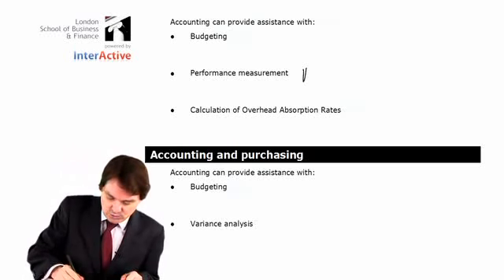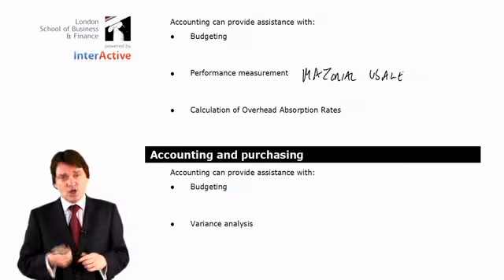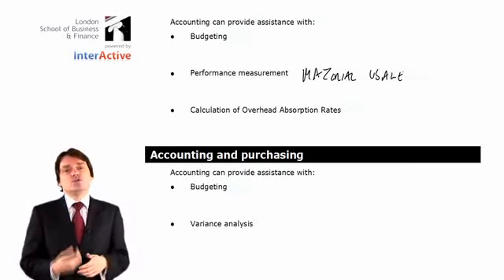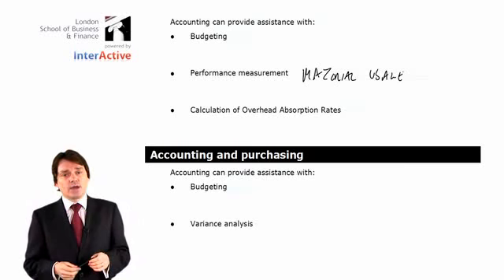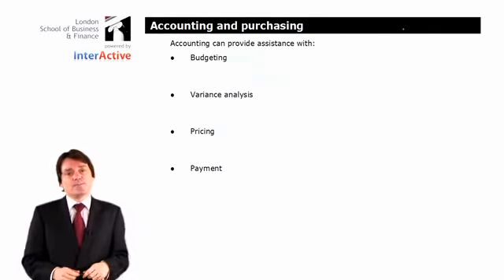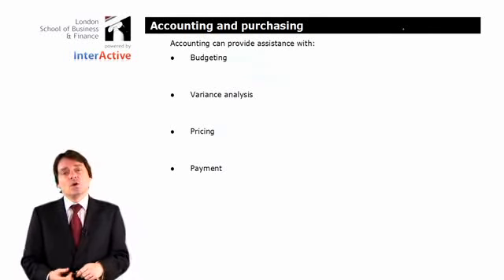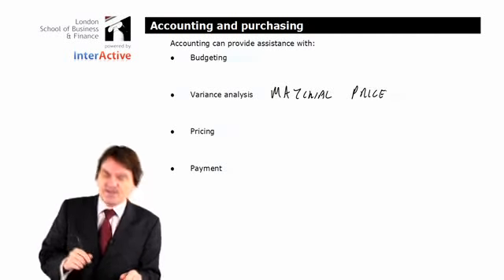E2 6 5 Accounting and other parts of the business